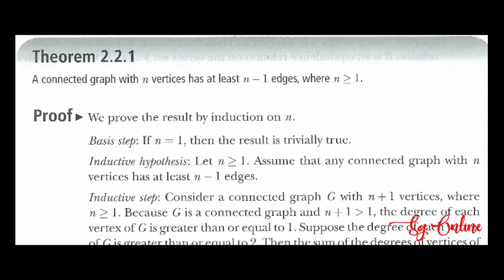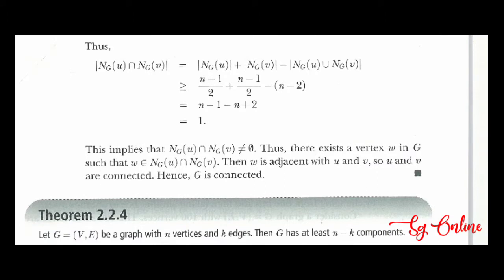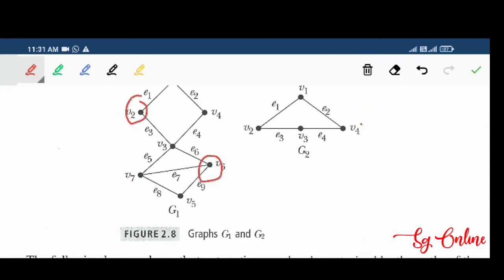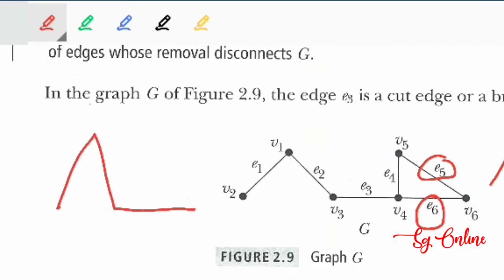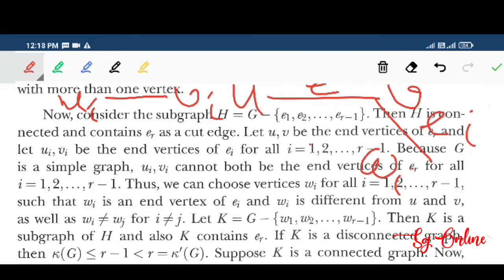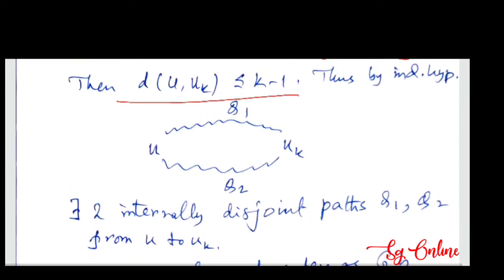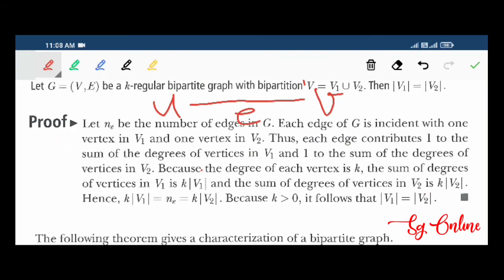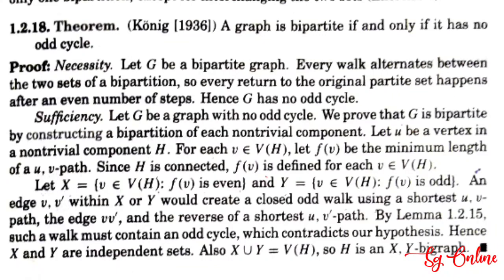Graph Theory Classes Episode 5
Episode 5: In this episode various theorems related to connectedness and based on bounds of vertices, edges and components of a graph are discussed and proved. The concepts of cut vertices, vertex connectivity, cut edges and edge connectivity are introduced. Cut vertices and cut edges are characterized. A characterization of 2-connected graphs is described. Next the concept of bipartite graphs are introduced. Some properties of bipartite graphs and the characterization for this class of graphs are discussed.

The discussion mainly follows the text books:
1. D. S. Malik, M. K. Sen and S. Ghosh, Introduction to Graph Theory, Cengage Learning, New York, 2014.
2. D. B. West, Introduction to Graph Theory, Prentice Hall of India, New Delhi, 2003.

For previous lectures follow Episodes 1 to 4:
Episode 1: This is an introduction to Graph Theory. Starting from the Konigsberg Bridge problem in 1736, over the years various simple practical problems like Ramsey problem, Hamilton's tour problem, Map coloring problem created branches of Graph Theory. Graph theory is now established as an indispensable model to analyze, run and planning future in the era of data based information and communication.

Episode 2: Interesting examples of regular graphs are explored: Petersen Graph and Cube graphs. Basic results related to degrees of vertices and number of edges of a graph. An account of digraphs is presented: Out-degrees, in-degrees and their relation to number of arcs. The correspondence between directed graphs without parallel arcs and binary relations is discussed. The concepts of Subgraphs, Induced subgraphs and Simple graphs are introduced.

Episode 3: The concept of Complete graphs, Cliques and Independent sets are introduced. Clique numbers and Independence numbers are defined. Graphs with same degree sequence are characterized by means of a grpah operation, called 2-switch. Graphical sequences are defined and an algorithm for determination of graphical sequence is described. The concept of the complement of a simple graph is introduced. Finally various graph operations are discussed, namely, Cartesian product, Join, Union, Intersection and Ring sum of two graphs.

Episode 4: The concepts of walks, directed walks, closed walks and open walks are introduced. Trails, paths, circuits and cycles are defined and explained as restricted walks. Length of a walk, subwalk and reduction of a walk by a subwalk are defined and explained. It is proved that existence of a walk between two vertices induces a path between them and a closed walk induces a cycle. Decomposition of a circuit in terms of edge disjoint cycles are explained and proved. The concept of connected graphs, disconnected graphs and components are introduced. In the case directed graphs the difference between strongly connected digraphs and weakly connected digraphs are explained.

For the following discussions follow next episodes.